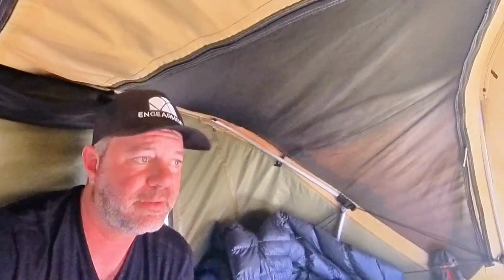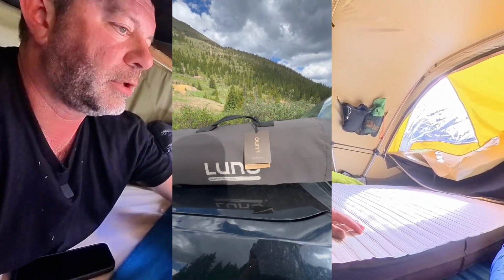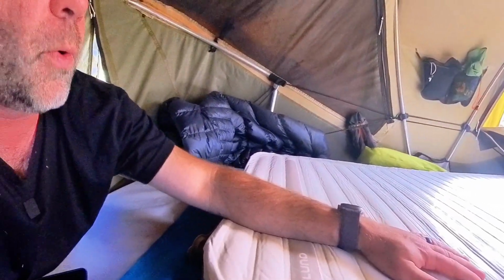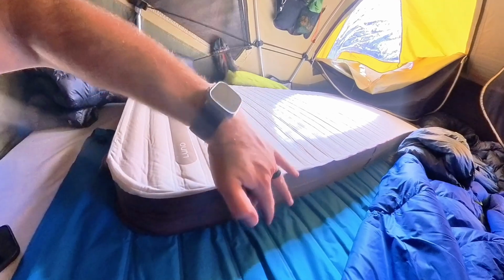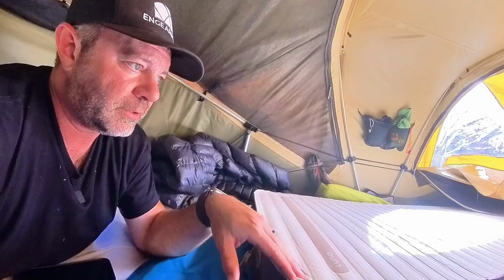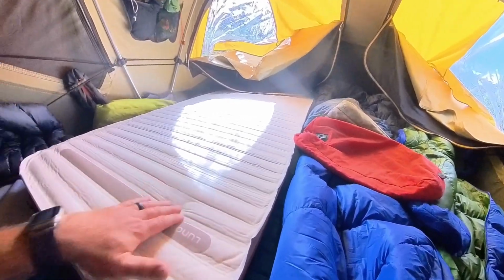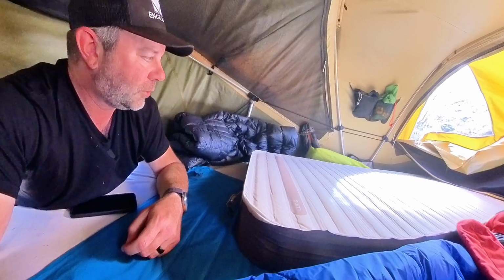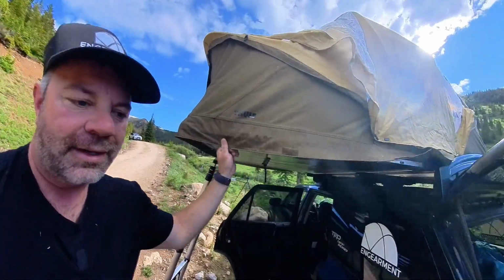Luno Air + Foam Pro Camping Mattress Review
The new Luno Air + Foam Pro Camping Mattress is a self-inflating sleeping pad that provides 4" comfort.  It also has a legit 4-season rating of R11 for handling temps well below 0F. Plus, it can be used at home for guests, in a ground tent or inside a vehicle.